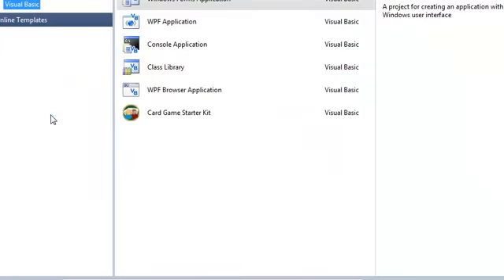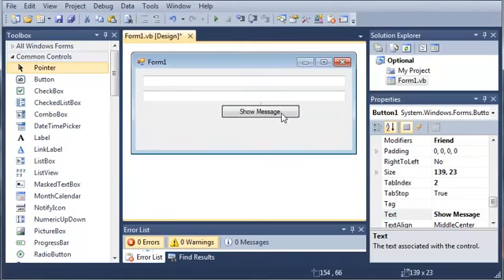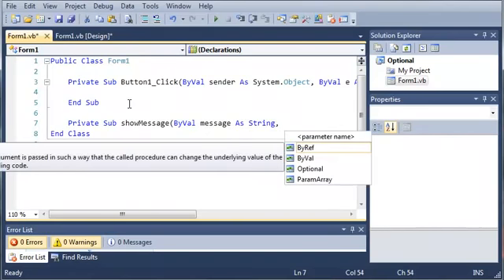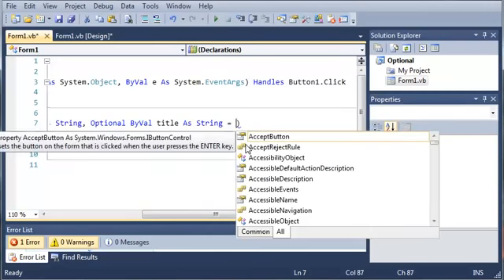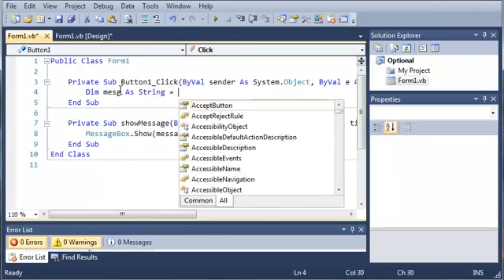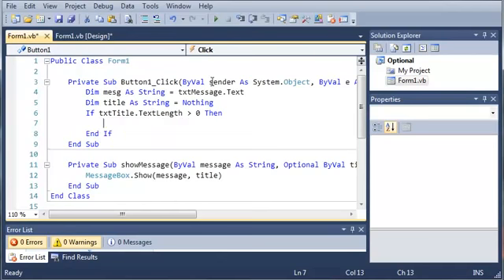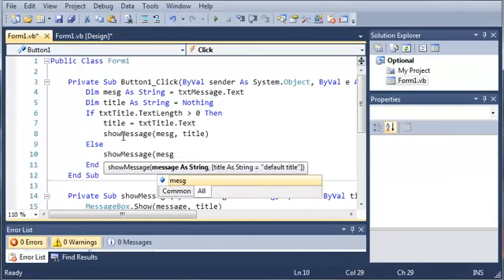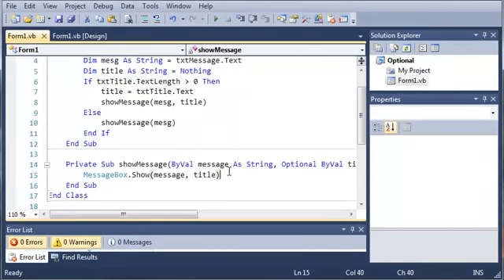Visual Basic - 46 "Optional ByVal"